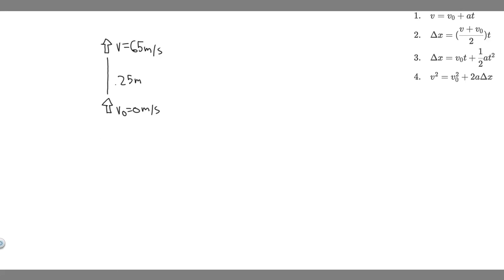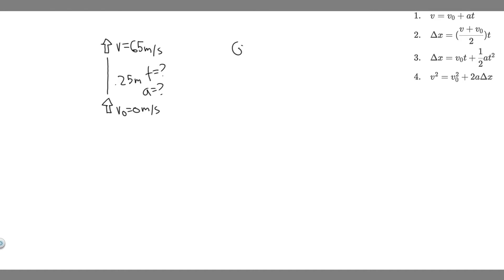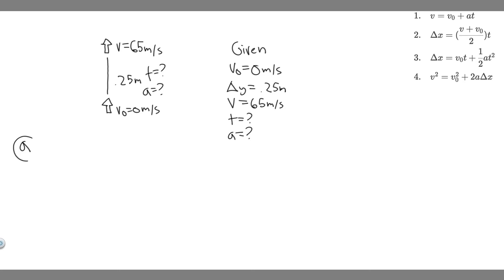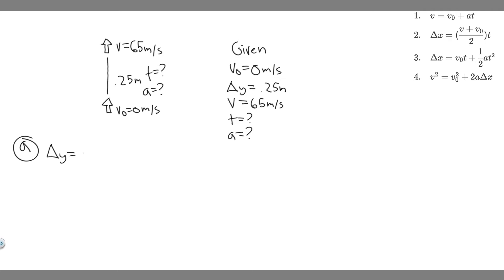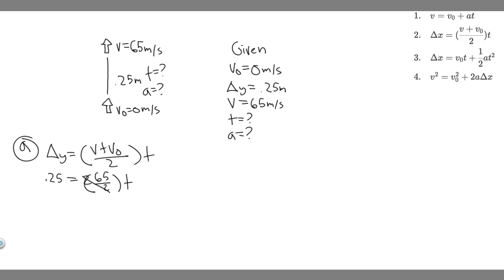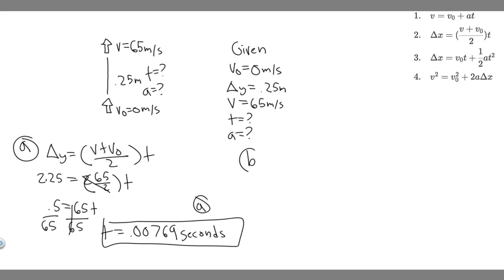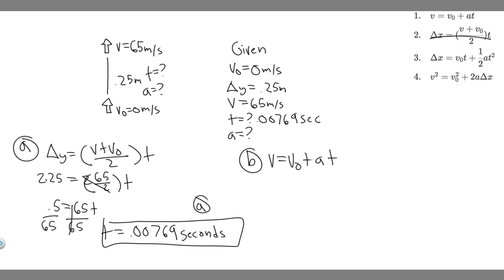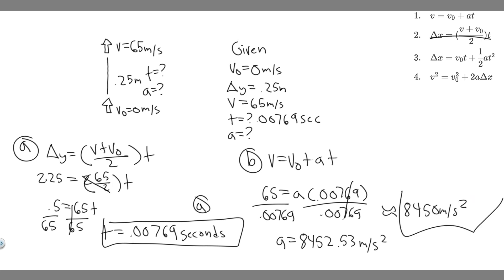A fireworks shell is accelerated from rest to a velocity of 65.0 m/s over a distance of 0.250 m. (a)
A fireworks shell is accelerated from rest to a velocity of 65.0 m/s over a distance of 0.250 m. (a) How long did the acceleration last? (b) Calculate the acceleration.